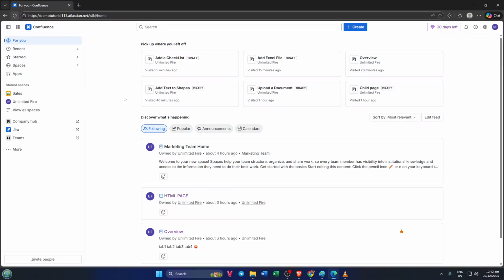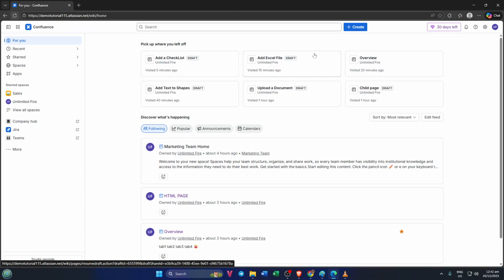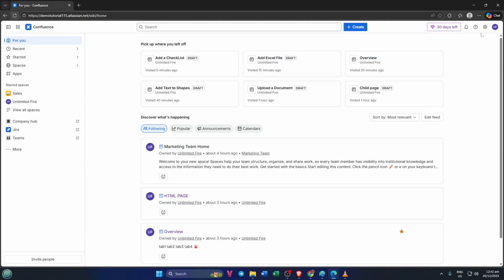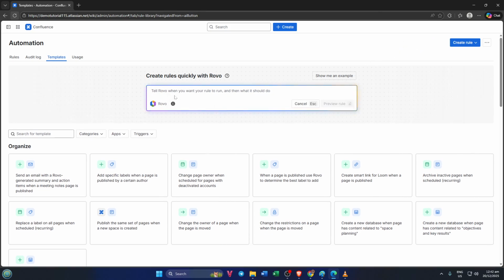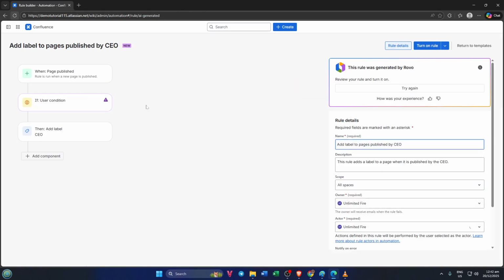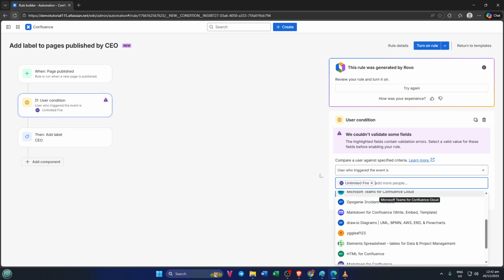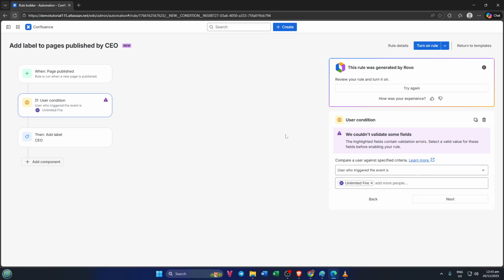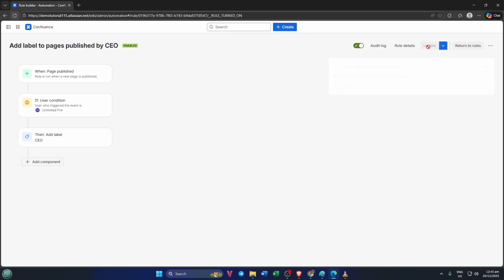How to auto-label pages in Confluence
Learn how to automatically label pages in Confluence with this step-by-step tutorial! Whether you're using Confluence Cloud or Server, this guide covers everything you need to streamline your documentation workflows with automation.

Features covered:
- Creating and configuring automation rules for auto-labeling
- Using built-in templates and custom scripts
- Applying labels based on page content, author, or parent page
- Supported platforms: Confluence Cloud, Confluence Server/Data Center, Web Browser